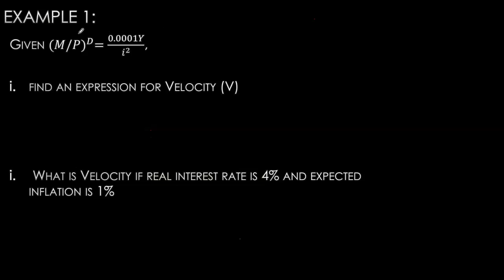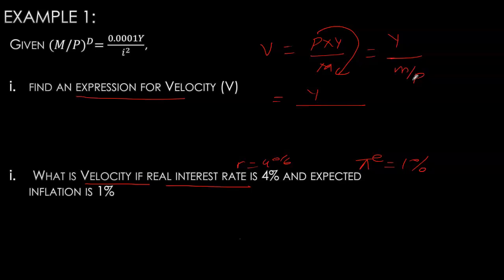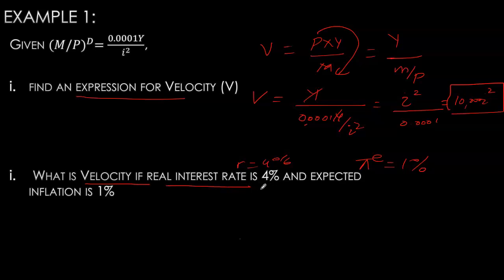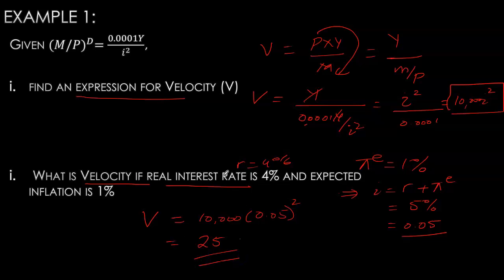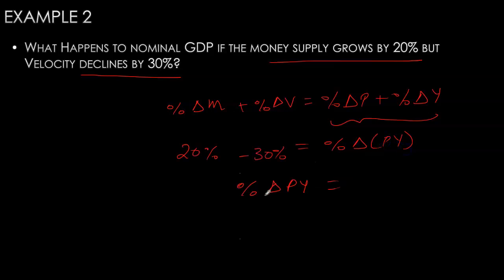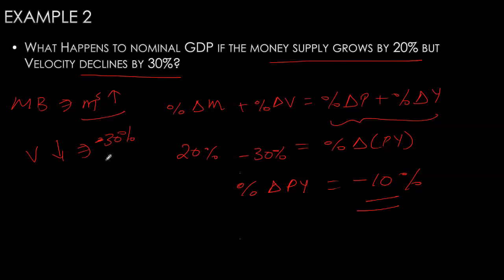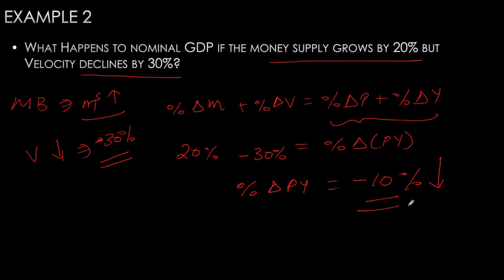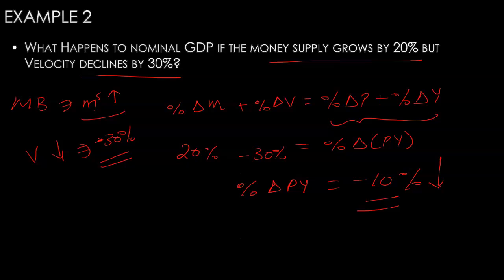Calculating Velocity of Money